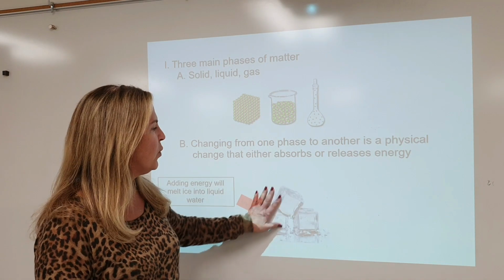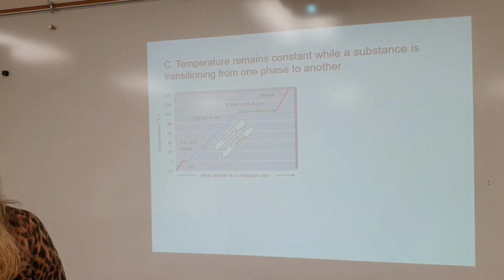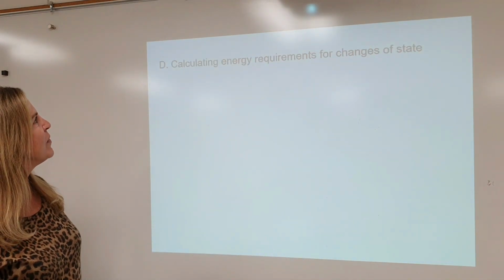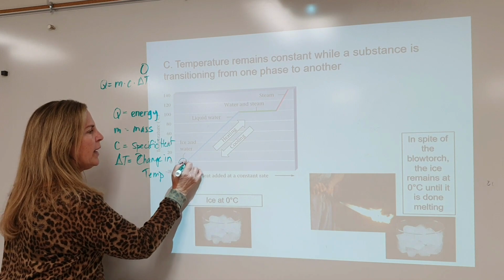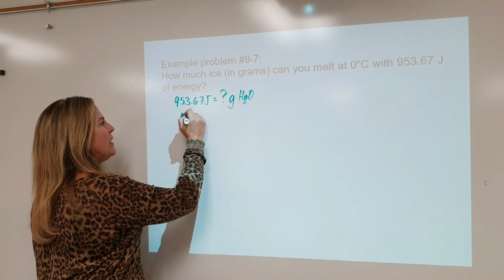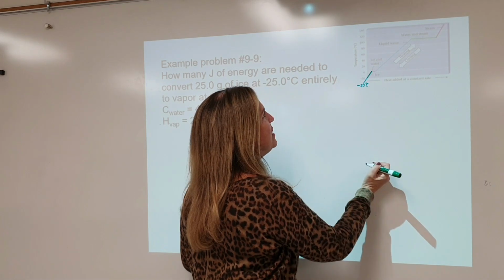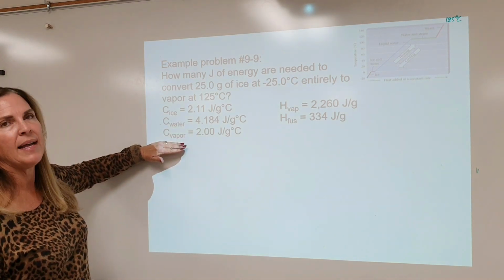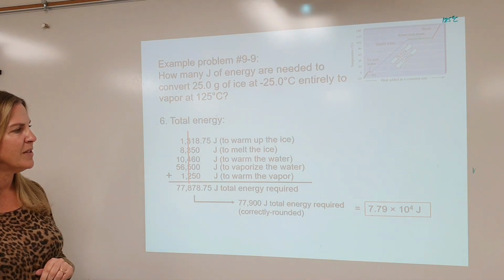Energy Calculations involving Phase Changes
Here, we show how to calculate the amount of energy involved when heating a substance through multiple phase changes